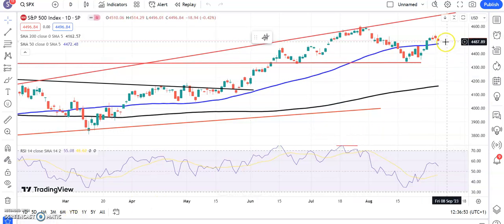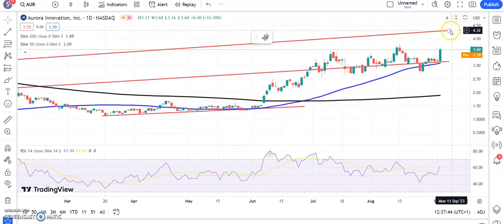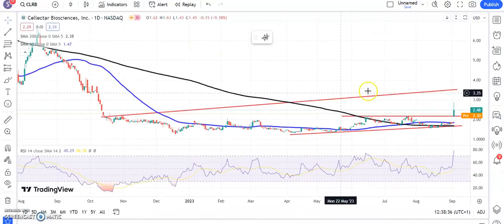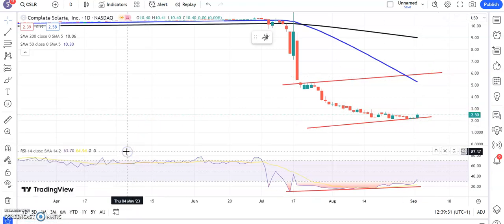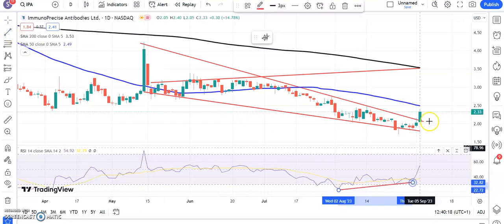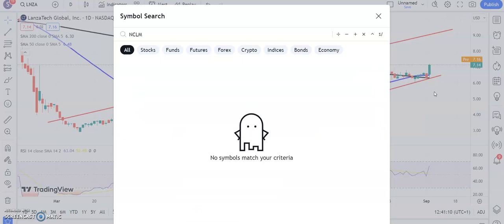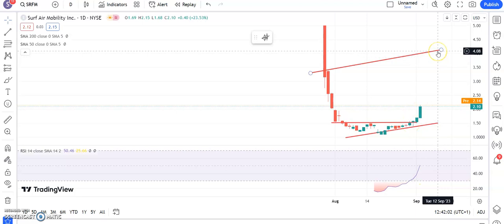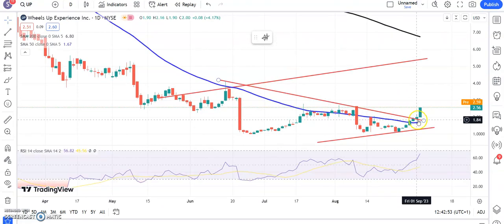USA Chartbreakers: September 6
Zak Mir takes a charting look at S&P 500, Aurora, CXapp, Cellectar, Coya, Inhibikase, Immunoprecise, Lanzatech, National Cinemedia, Surf Air, Shengfeng, Wheels Up.